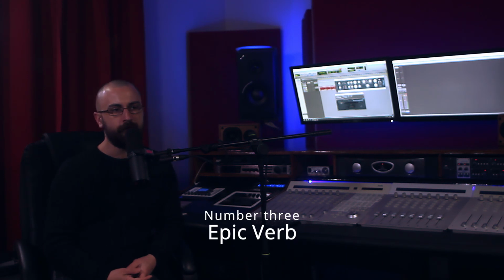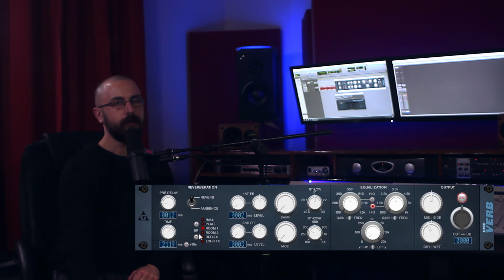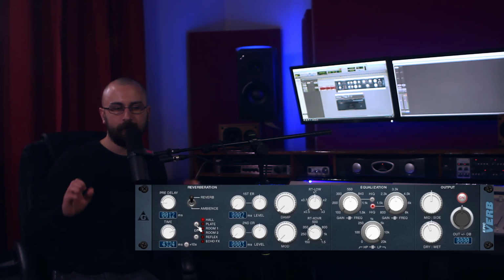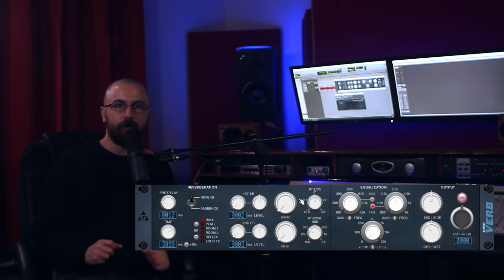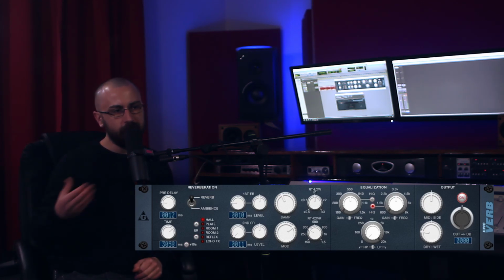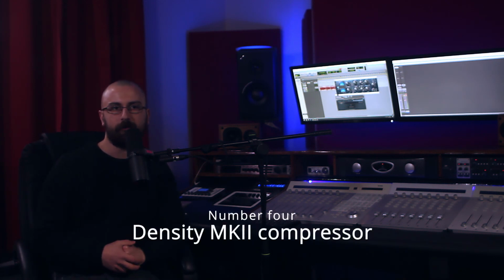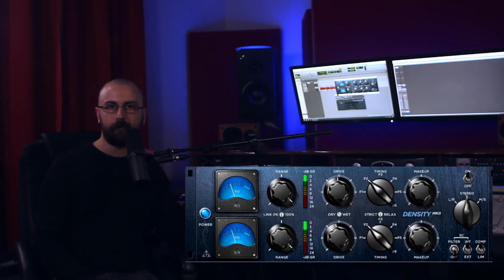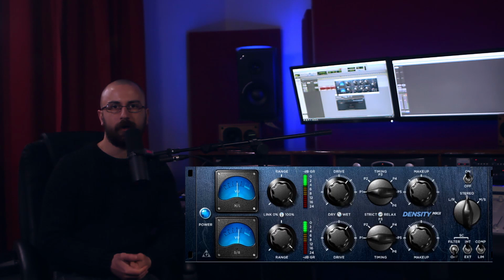GREAT FREE VST PLUGINS 2021 (Variety of Sound bundle) USE IN PRO TOOLS!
Do you want some GREAT free VST plugins? In this video I talk about the excellent free Variety of Sound VST plugin bundle, give an overview of the compressors, EQ, delays, reverb and more that you get in the bundle. Also, I explain how to get these great free VST plugins working in Pro Tools under the AAX plugin format using the Bluecat's Patchwork AAX plugin.

- Affordable, professional online mixing and mastering studio.

Get Bluecat's Patchwork to run VST plugins in Pro Tools (AAX)

On this channel I make react videos reviewing the song production, recording and mixing of both songs suggested by YOU and famous song productions or ones that I think I can offer an interesting perspective on. I also do vlogs offering insight into music production, recording, mixing and live sound, based on my experience during my career as a live and studio sound engineer. Regular studio equipment and plugin reviews as well as studio tutorials are also part of this channel.